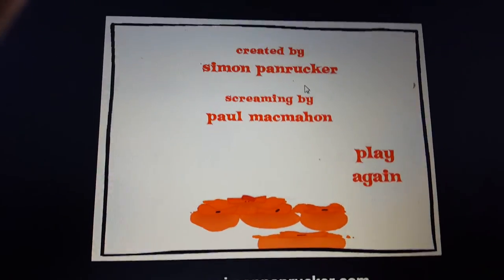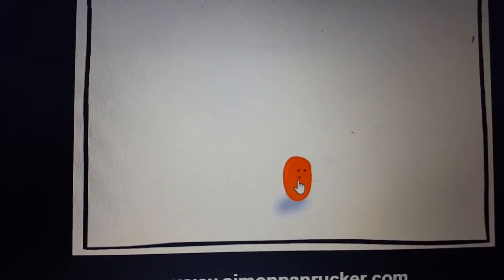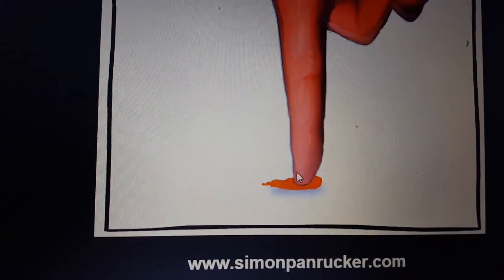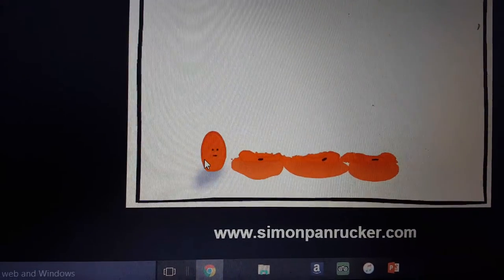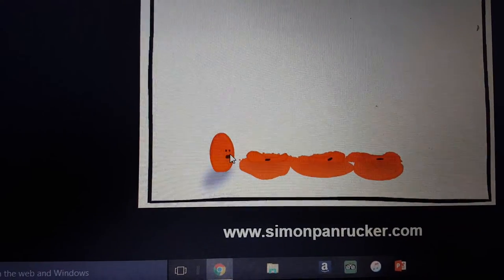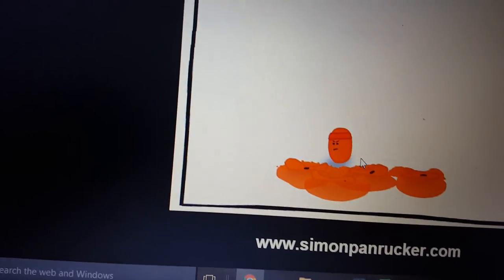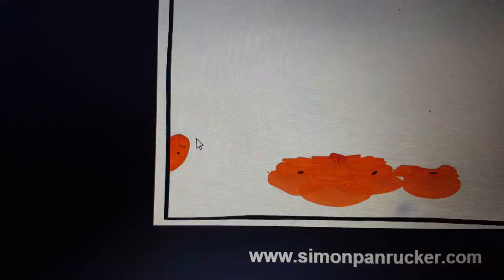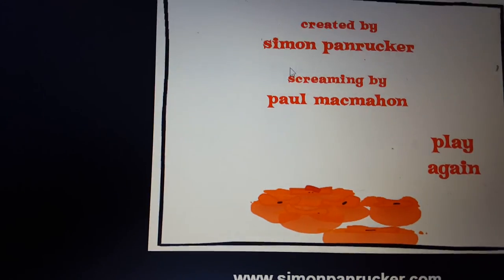Sceaming beans whyyyyyyyyyyy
Sorry I have not been posting but here's are SONE ANNOYING BEANS SCREAMING sorry for yelling :3